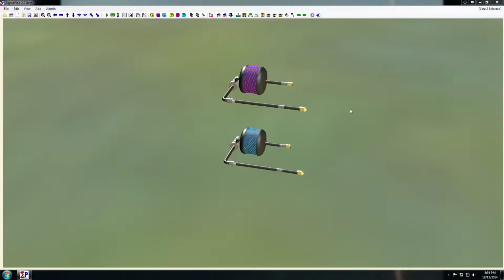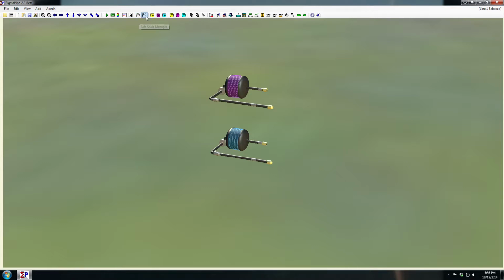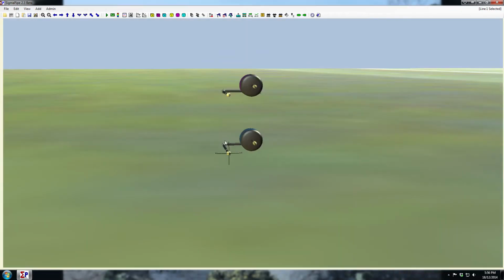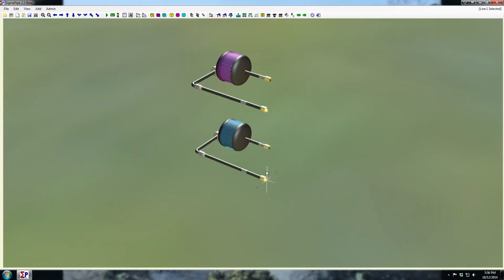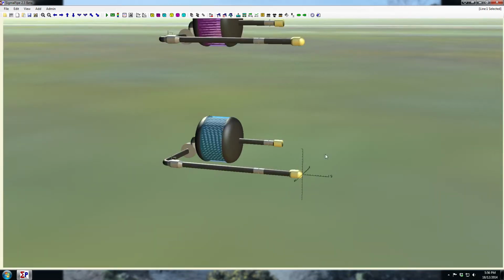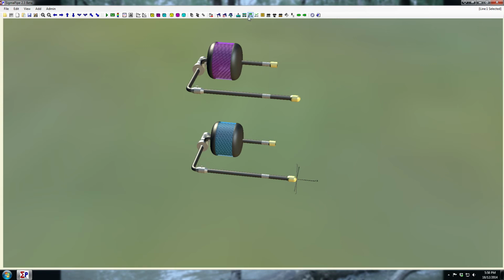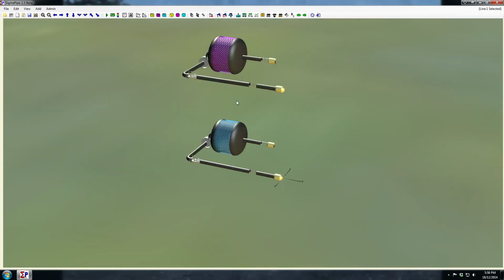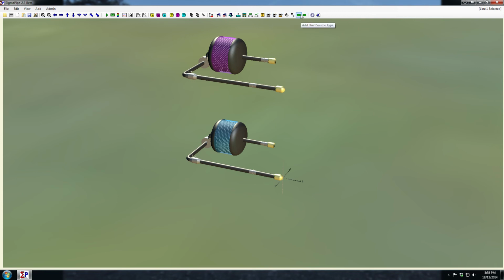Introduction to Sigma Pipe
A guide to the Sigma Pipe interface